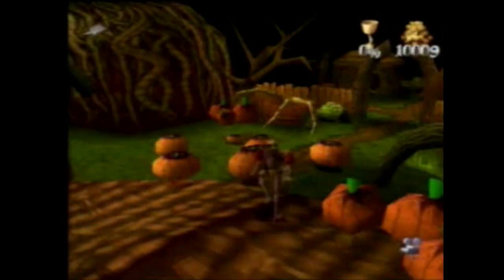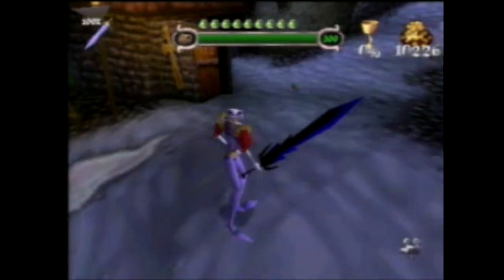The Making of MediEvil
MediEvil tells the tale of Sir Daniel Fortesque, a man with a gift for storytelling. Though he never actually performed any of the wondrous deeds he so often boasted about, the king knighted him and appointed him as the head of the Royal Battalion. You see, the king liked stories, and truthful or not, Sir Daniel's stories were the best. Besides, Gallowmere hadn't seen a war in centuries...

After years in exile, the evil magician Zarok returned to the land of Gallowmere with an unholy army in tow. In desperation, the king ordered Sir Daniel to lead his army against that of Zarok's. However, Sir Daniel's battle is short-lived, as the first arrow fired in battle fatally wounds him. The king's army manages to drive back the demon hordes, and to save face, the king declares that Sir Daniel Fortesque died an honorable death only moments after killing Zarok. One-hundred years later, Zarok returns, casting an evil spell over the land that turns all the villagers into beasts of unimaginable evil. In doing so, he also unwittingly raises Sir Daniel from the dead, who must now atone for his ignoble death and defeat the sorcerer.

As you traipse across the now cursed land of Gallowmere, you'll need to pick up life bottles and energy vials. The former acts as an extra life of sorts (refilling your energy bar when it is depleted), while the latter tops up your energy. To ensure that you don't lose too much of that vital energy, you'll acquire an arsenal of weapons including a crossbow, broadsword, axe and throwing daggers. Supplies for your weapons can be purchased from Merchant Gargoyles using treasure found on your travels.

Sir Daniel's task is a simple one, as he must navigate through each level and destroy any enemies and boss characters that get in his way. By collecting rune stones, locked areas can be accessed, allowing our hero to forge ahead towards his ultimate destiny. As enemies are dispatched, the Chalice of Souls will be filled up. When it's full, Sir Daniel will be able to collect it. In doing so, he is granted access to the Hall of Heroes, where true heroes from a bygone era reward the player with new items and the like. Levels vary in both design and theme, running the gamut from possessed pumpkin patches to malevolent town squares.

Device:
Playstation Classic
Bleemsync 1.2
OTG
Sandisk Cruzer Blade 128 GB

Capture:
Ezcap 284 hd video capture